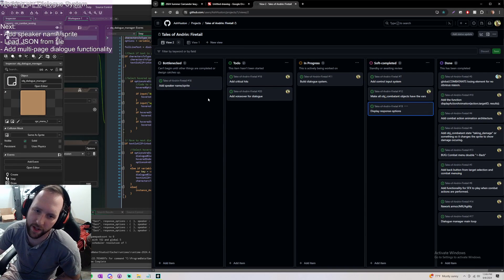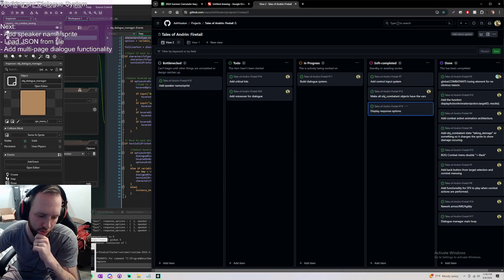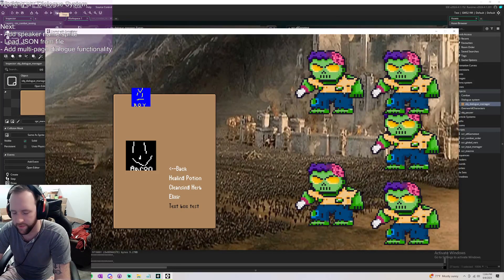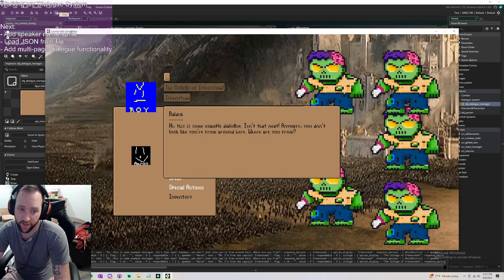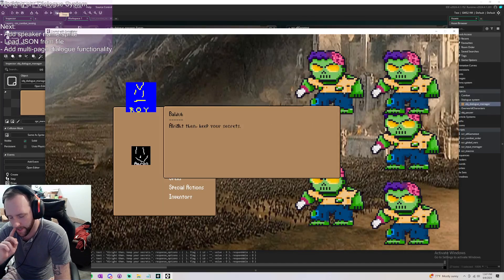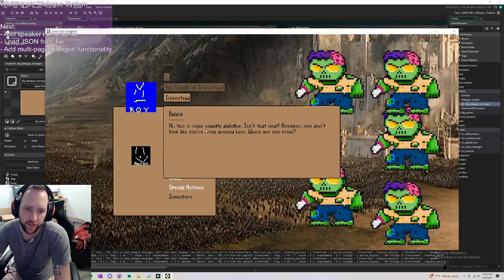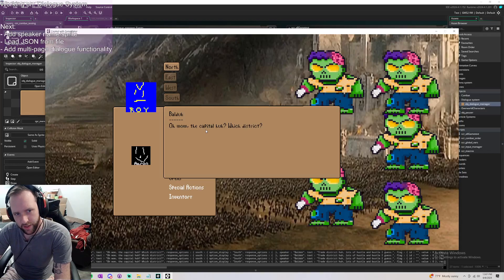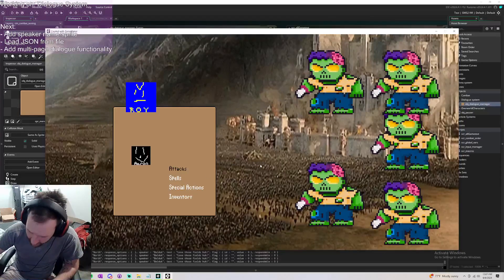Highlight: Dialogue system